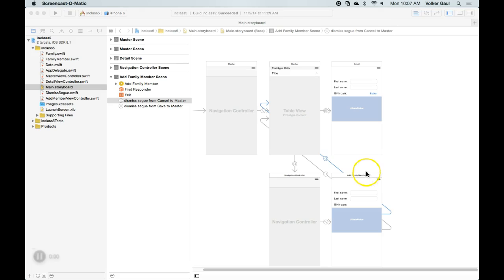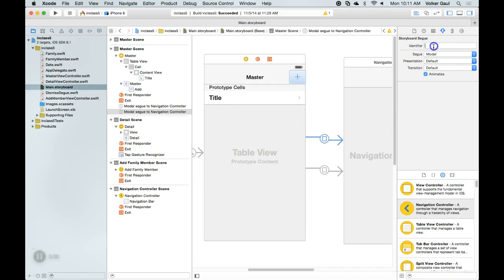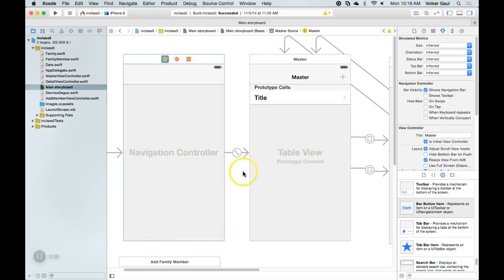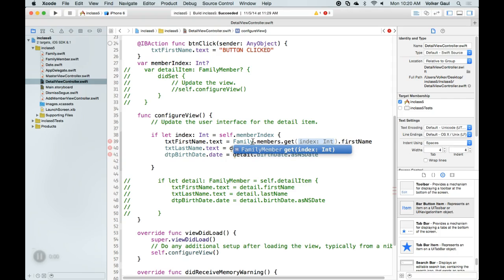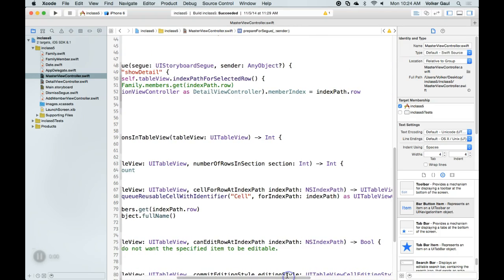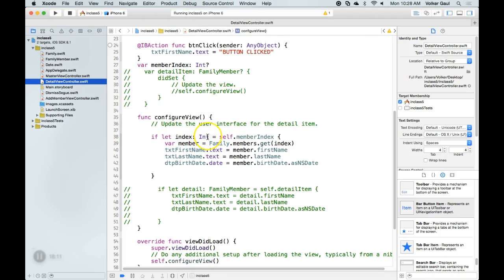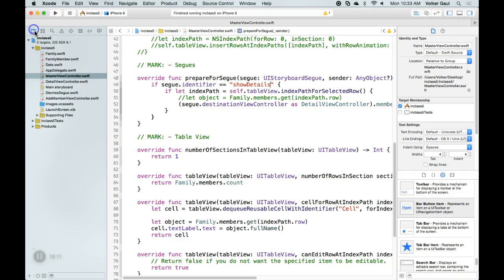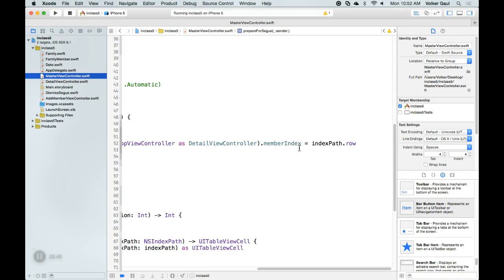ios5.5 Add and Edit Using One Scene